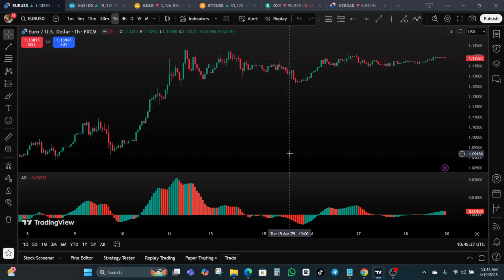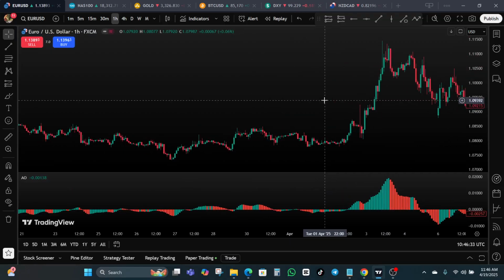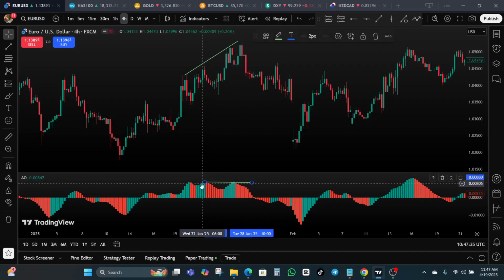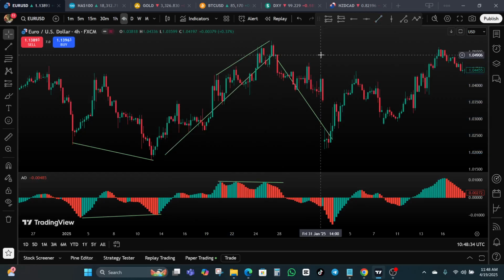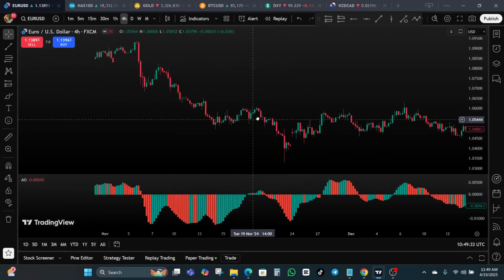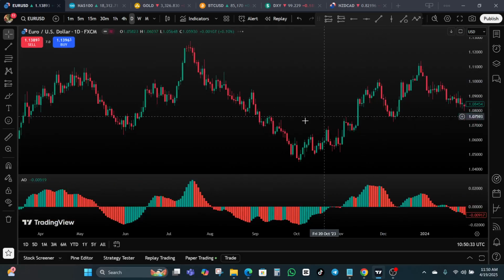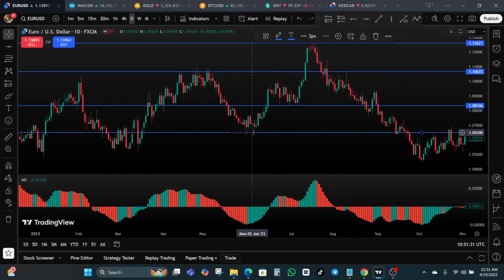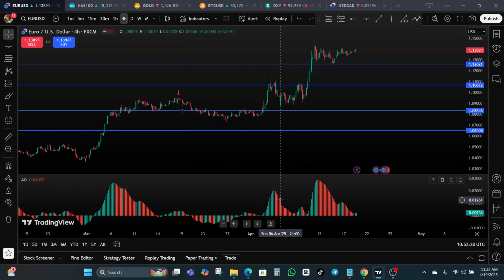Awesome Oscillator Divergence Strategy - Using the AO Divergence Indicator for MT4 & MT5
If you're looking to sharpen your edge in technical analysis, mastering awesome oscillator divergence is a must. In this video, we break down exactly what divergence is, how to spot it using the Awesome Oscillator, and how to use it as a powerful confluence tool for entries and exits.

The Awesome Oscillator is more than just a momentum indicator. When used correctly, it can reveal weakening trends and potential reversals before price action confirms it. Divergence between the AO and price action is a clear signal that momentum is fading—even when the trend still appears strong.

We’ll cover both regular divergence (used to spot potential reversals) and hidden divergence (used to confirm trend continuation). You'll learn how to visually identify these setups, the best timeframes to use, and how to combine AO divergence with price structure for cleaner trades.

We also dive into how to avoid false signals by filtering with market structure and candle patterns. Whether you're trading forex, crypto, or indices, this strategy works across the board.

Drop your questions in the comments and share how you're using the Awesome Oscillator in your own strategy.